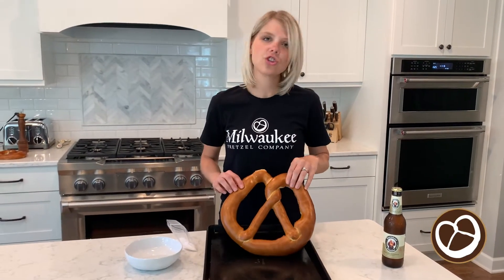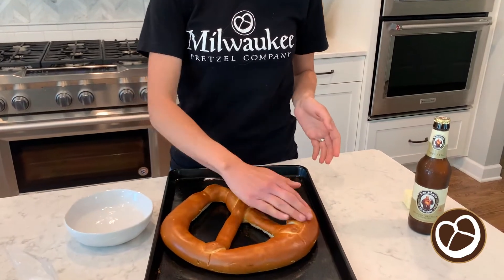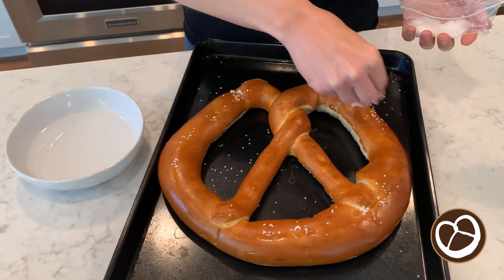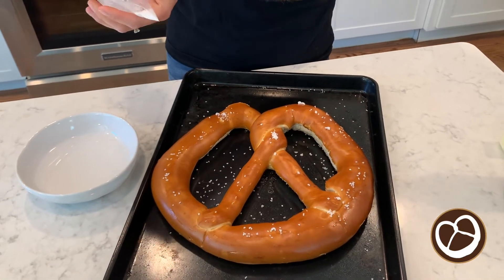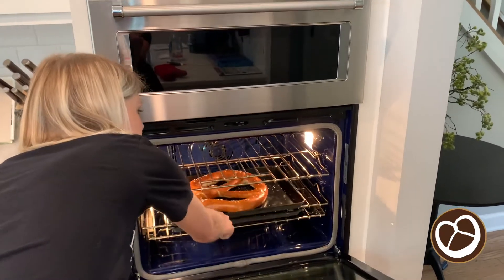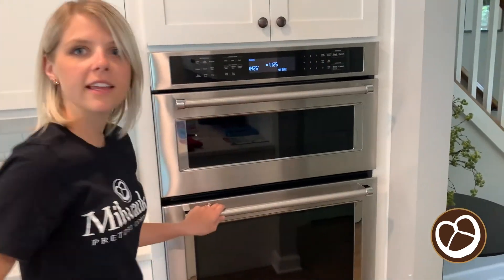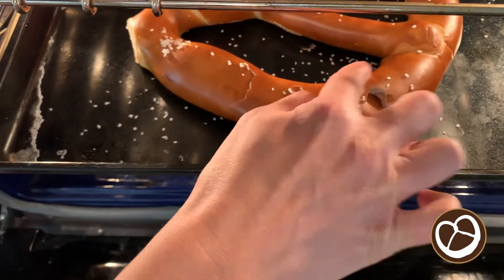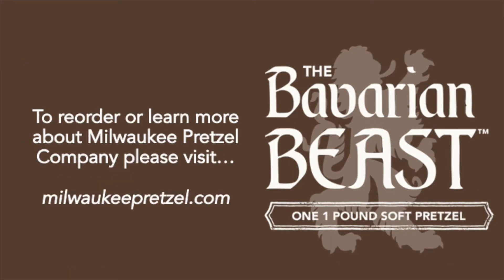Milwaukee Pretzel Company Reheating Instructions for Bavarian Beast soft pretzel!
Quick and easy reheating instructions for Milwaukee Pretzel Company's 1lb Bavarian Beast soft pretzel. Katie Wessel, founder and pretzel lover, walks you through the steps to create the perfect pretzel!